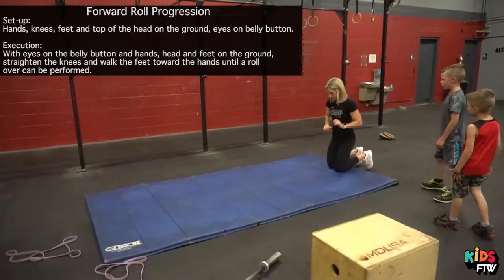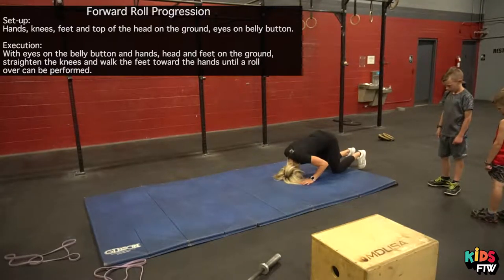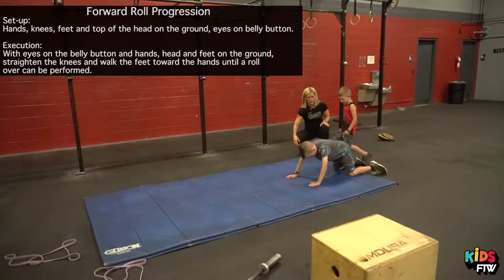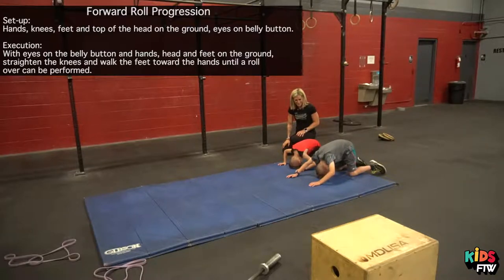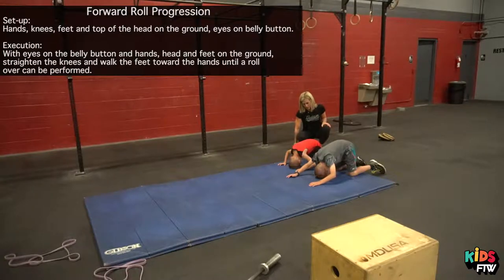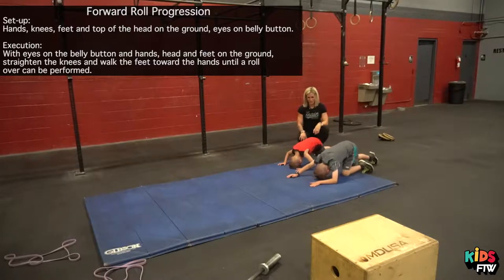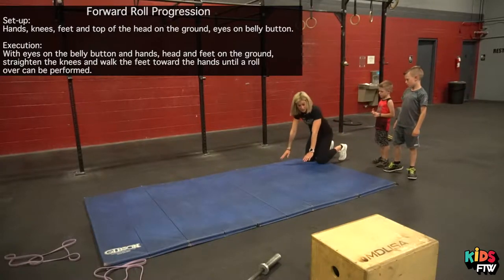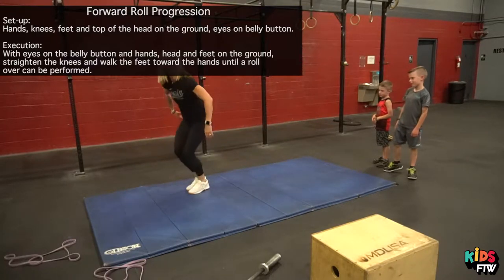Kids FTW - Forward Roll Progression